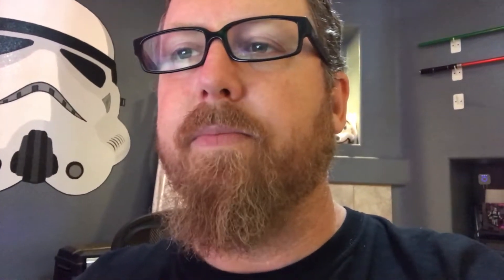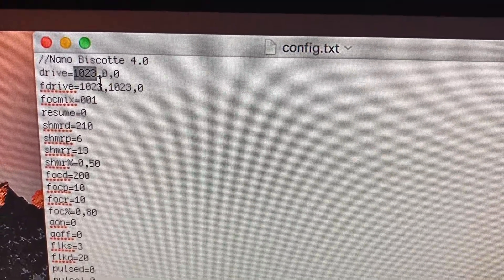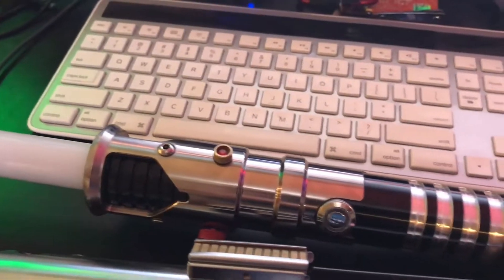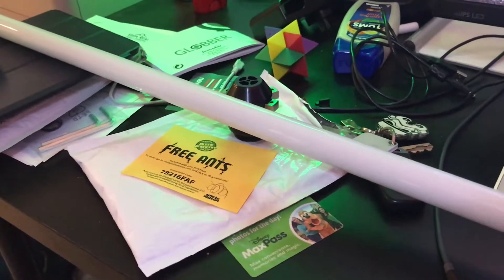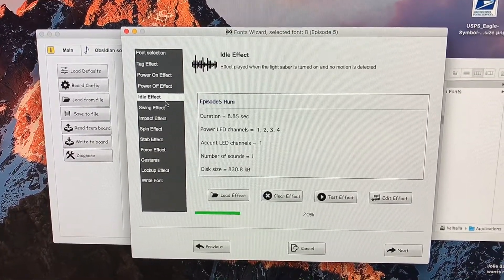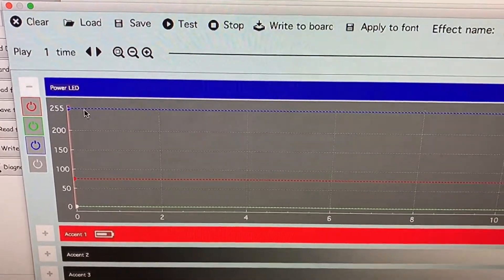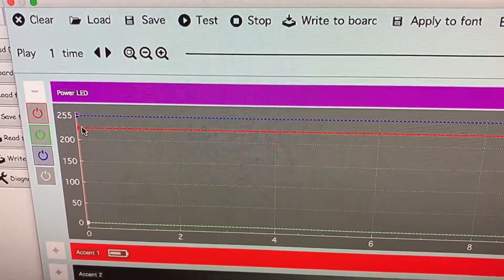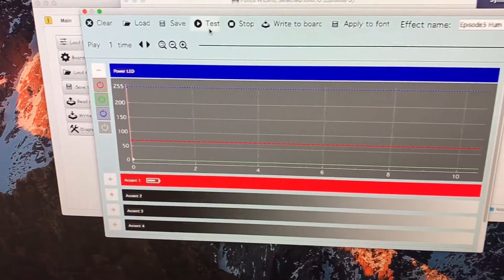Purple blade color values for RGB sabers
A redditor asked why his R-B saber was coming out pink, instead of "Mace Windu Purple."  I offer my explanation why.

TL;DR He's probably using too much R.